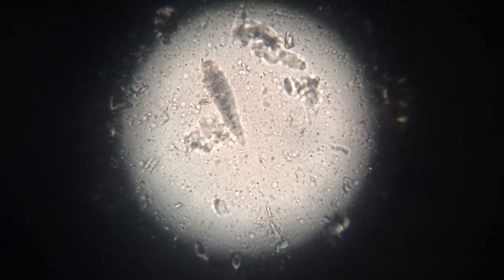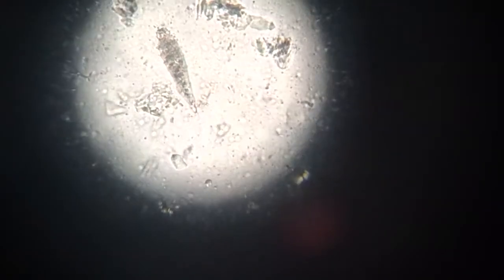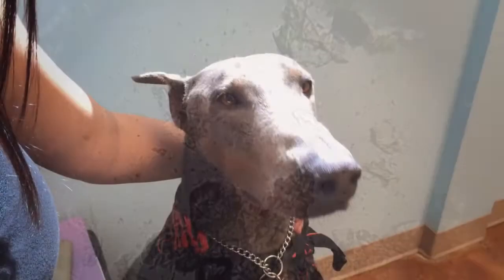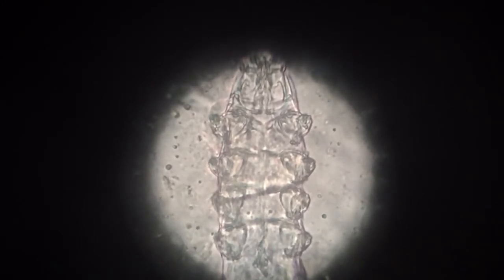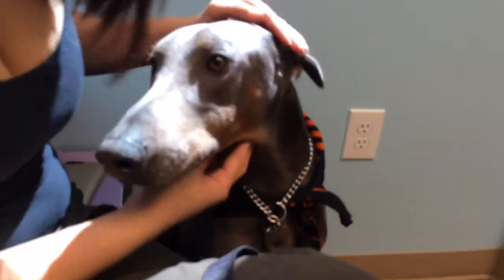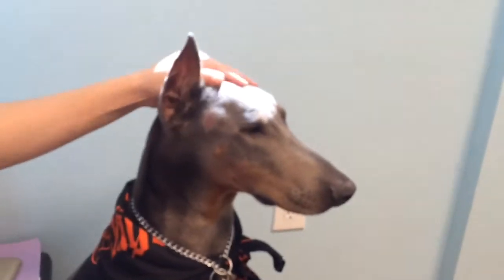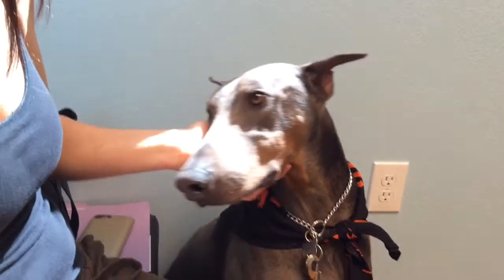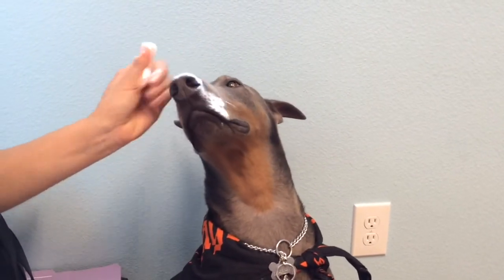2 Year Old Male Dobie With A Strange Demodicosis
2 Year Old Male Dobie With A Strange Demodicosis